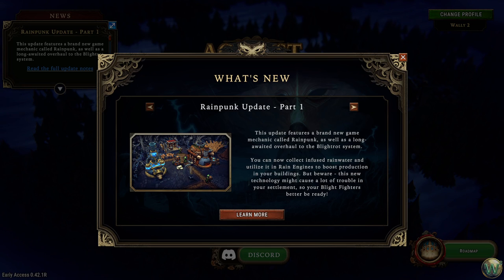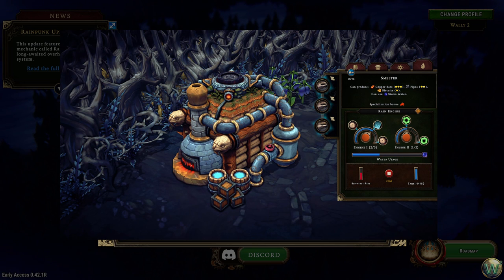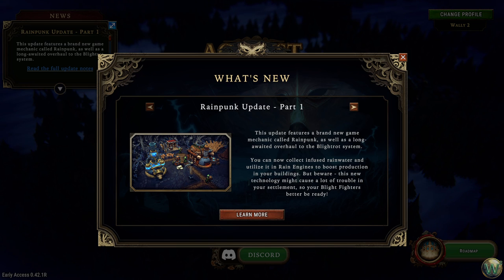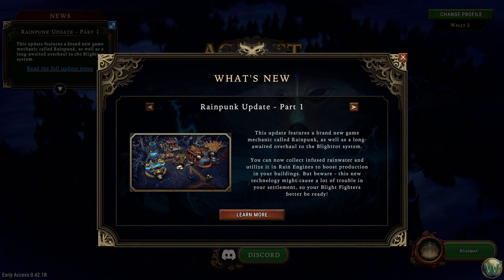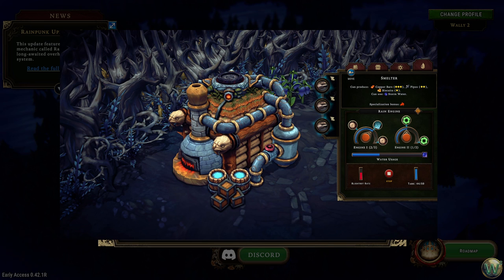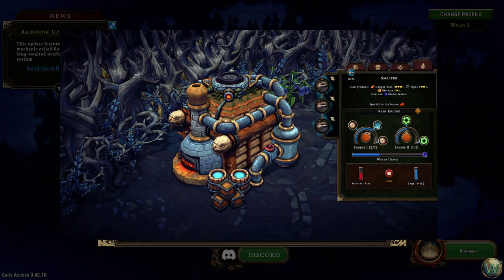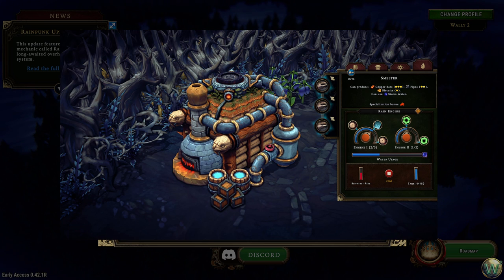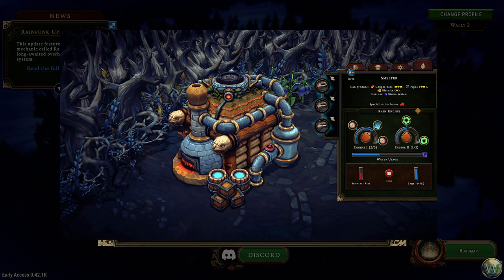Against the Storm - Rainpunk Update (Part 1) - Patch Notes for v0.42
Review and comment on the patch notes for the Rainpunk Update (Part 1), v0.42.